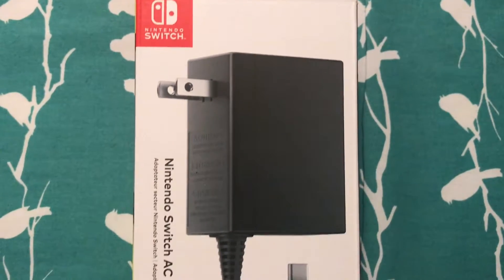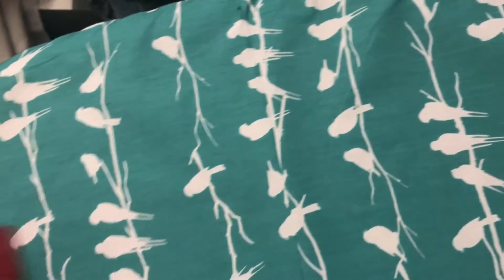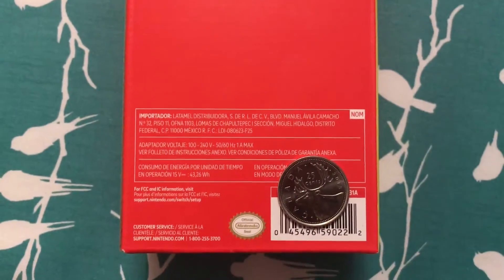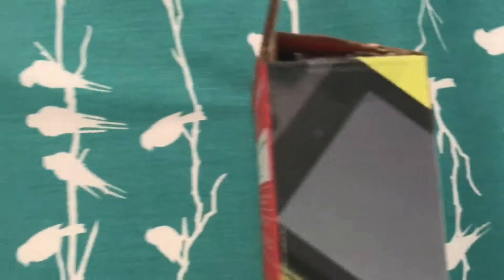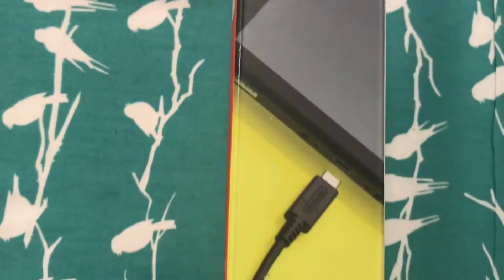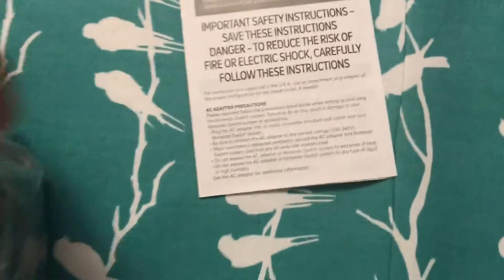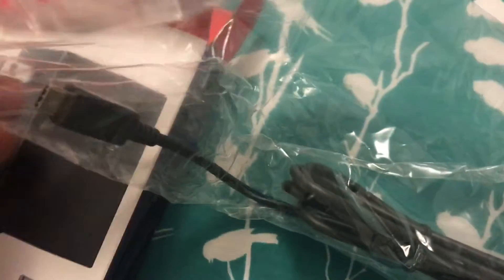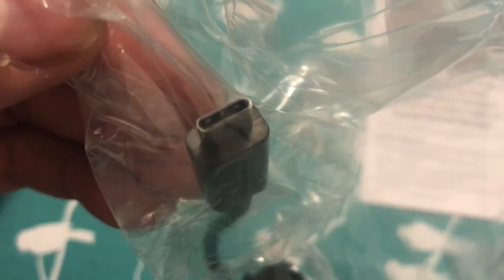Nintendo Switch AC Adapter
More power!